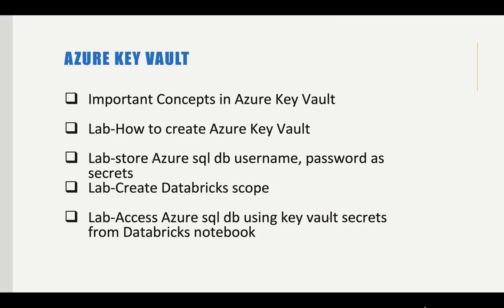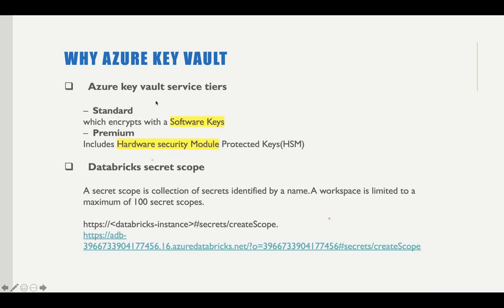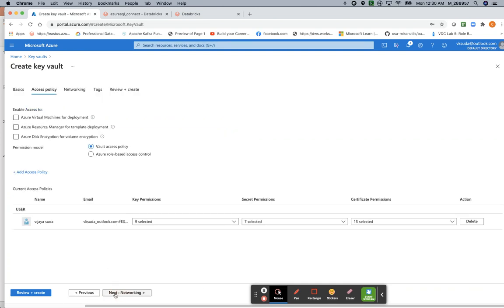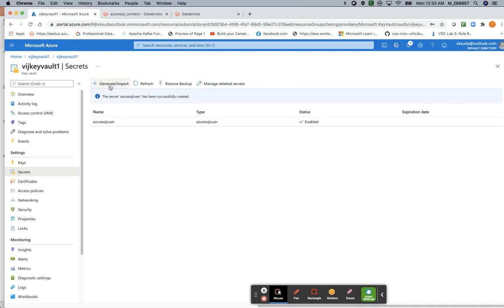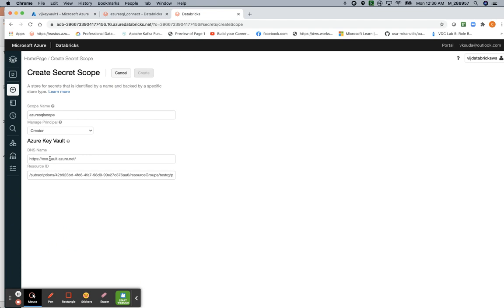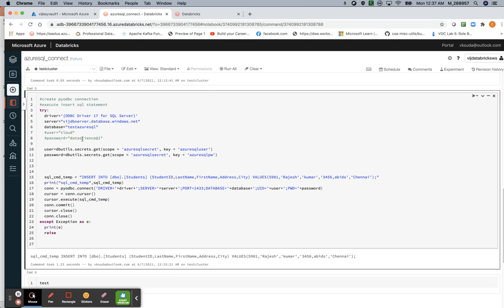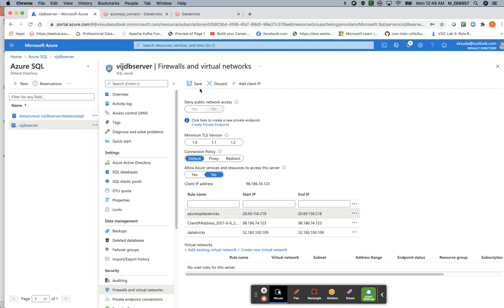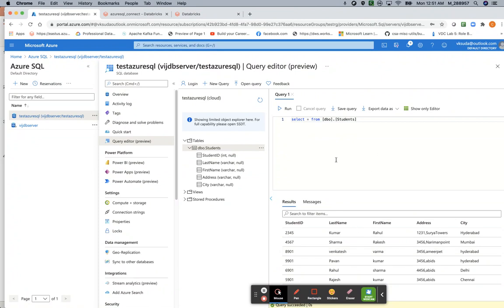Azure Key Vault - Azure Architect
This video is the continuation of Azure Architect [AZ 303] Certification Prep Series -Azure Key Vault. I think we can expect up to 3 or 4 questions from Azure Key Vault in AZ-303 certification Test. I hope you will be able to answer those questions after watching my complete video.
This video covers the below topics with hands on lab.

Timestamps:
00:00 - Introduction to Azure Key Vault Slides
02:56 - [LAB] Create azure key vault from azure portal
2. Store azure sql user id and password secrets in azure key vault
3.Create databricks secret scope from databricks
4. Connect azure sql using  secrets from step 2 and databricks scope  created in step 3
5. insert data to azure sql db